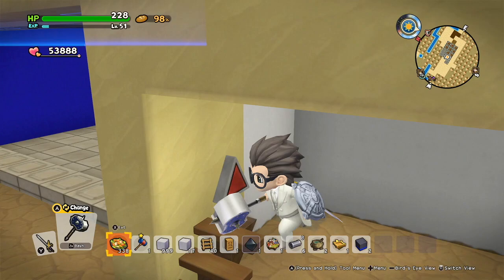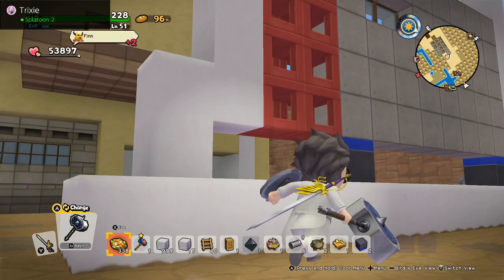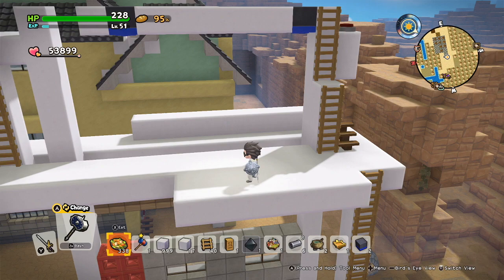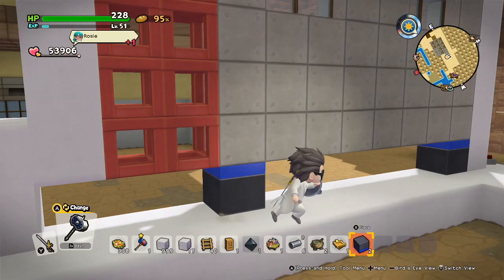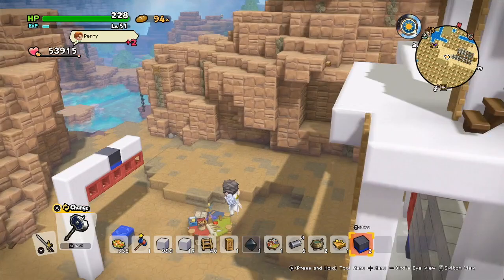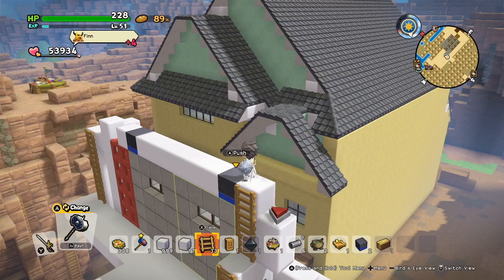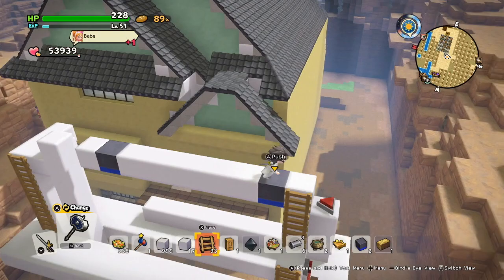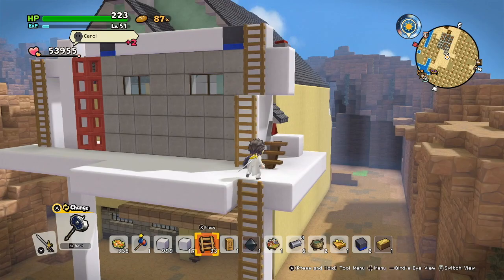Dragon Quest Builders 2: Magnetic Blocks for Garage Door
Showing how the garage door works.